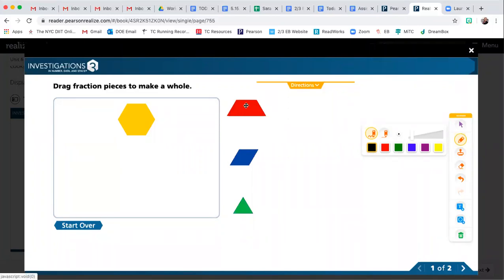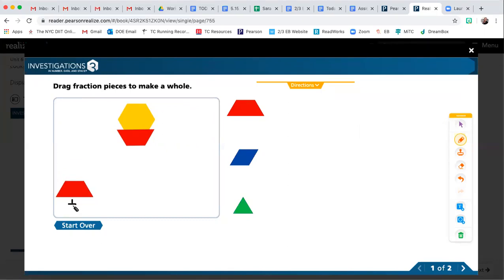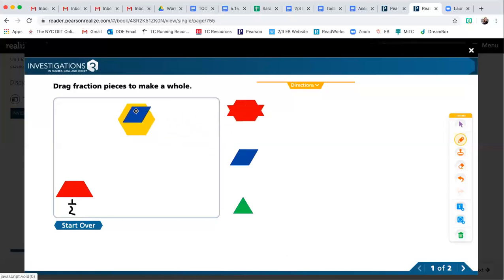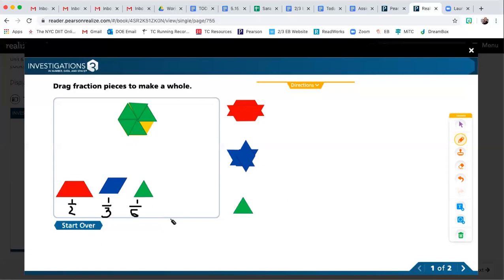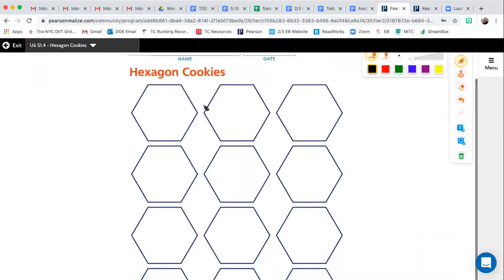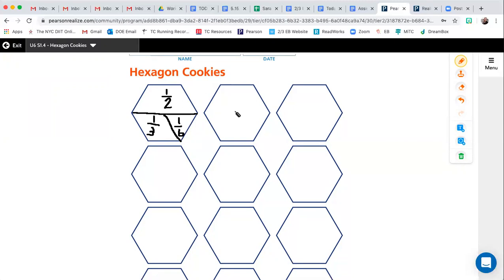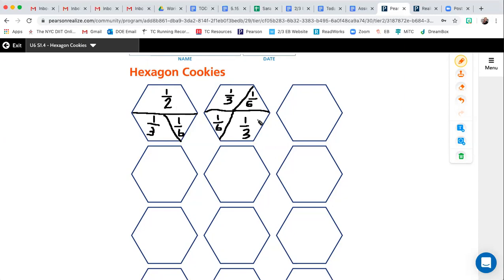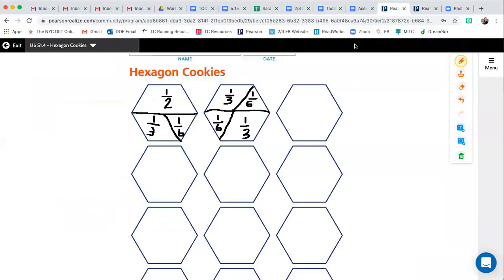Cutting Up Cookies in Equal Parts - Terc Investigations